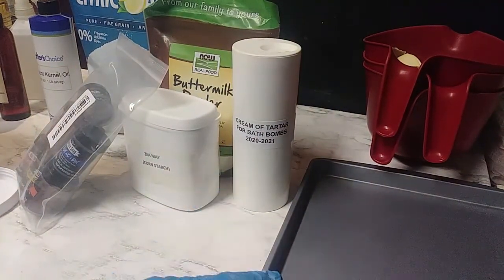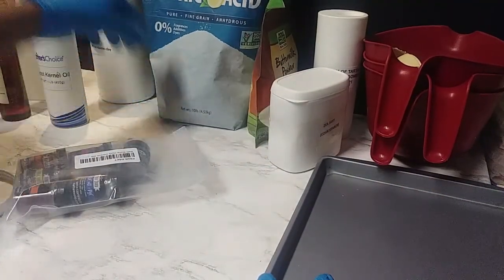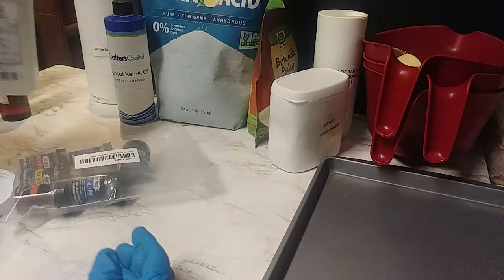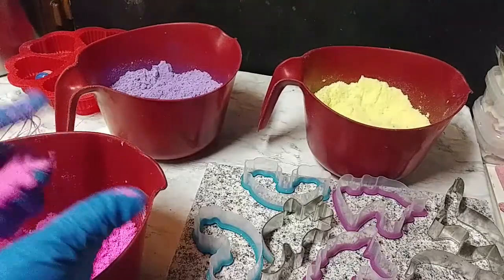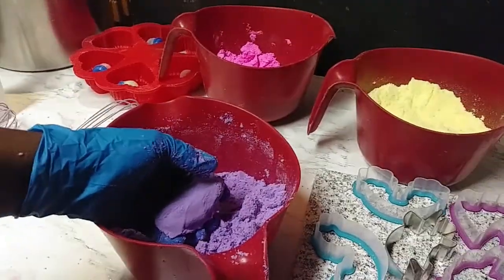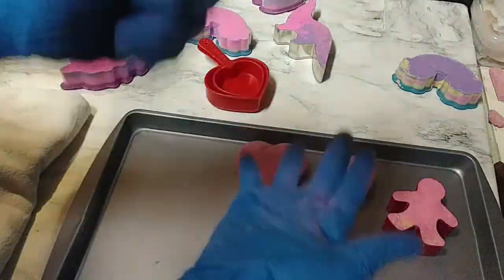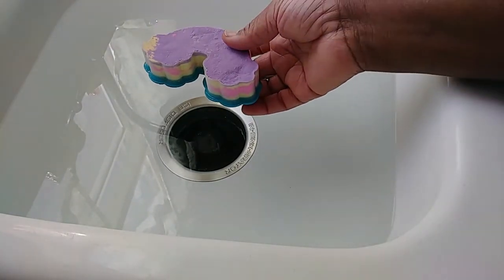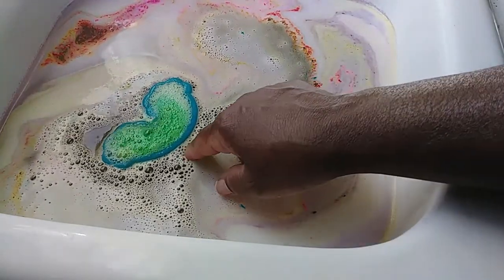Making Cookie Cutter Bath Bomb keepsake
Cookie Cutter Bath Bomb Keepsake. How fun to have a cute cookie cutter keepsake to make your very own cookie after you have used the bath bomb!
You can find Bath Boms and manky other products on our
Witch Hazel - Where ever they sales first aid supply
**Here is the recipe I said I would give to you
Ingredients:
Measure 2 Cup of Baking Soda
Measure 1 Cup of Citric Acid
2 Tablespoon of Cornstarch
1/2 Tablespoon Kaolin Clay will help the fragrance oil smells last
1/2 Tablespoon Butter Milk (Option)
2 Teaspoons of Apricot Kernel Oil (or any light oil)
1 teaspoon of Polysorbate 80.
1 A teaspoon of Fragrance oil
Colorants  (Certified bath bomb colors)  or Mica for Bath Bombs
Wetting ingredient (Witch Hazel) works best for me